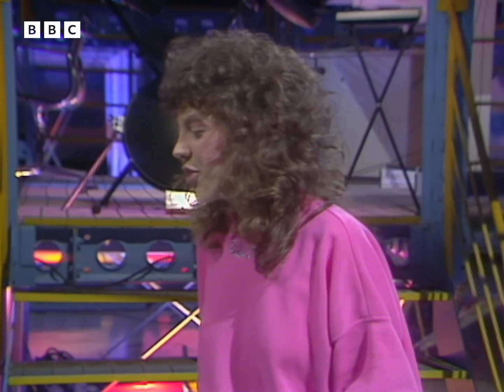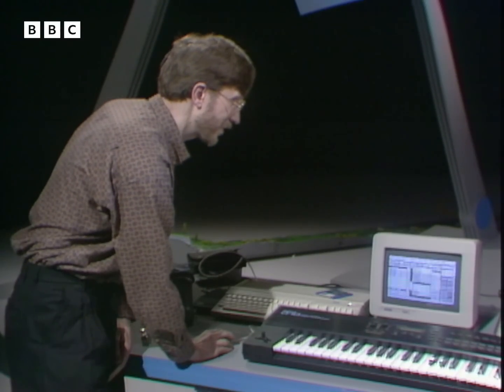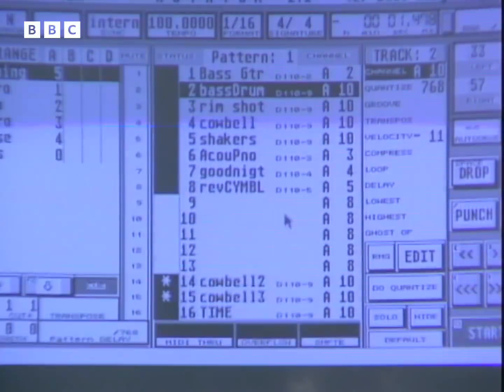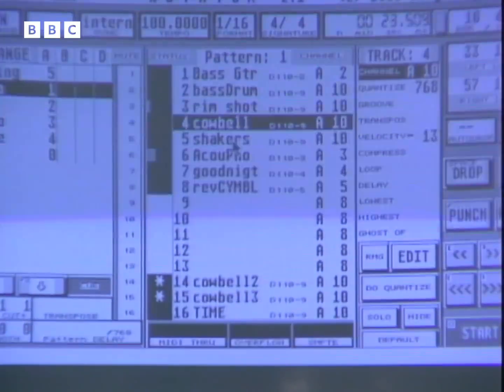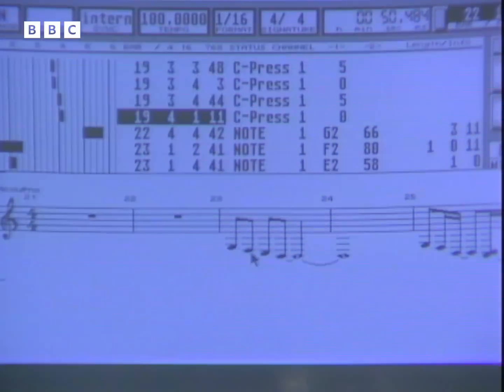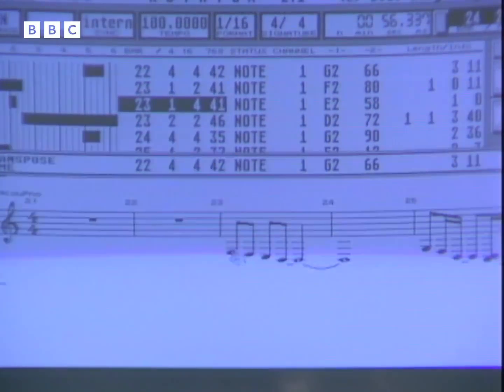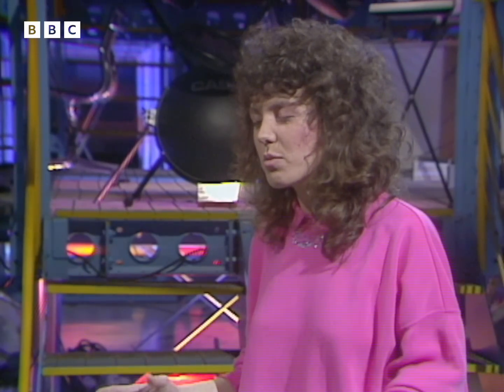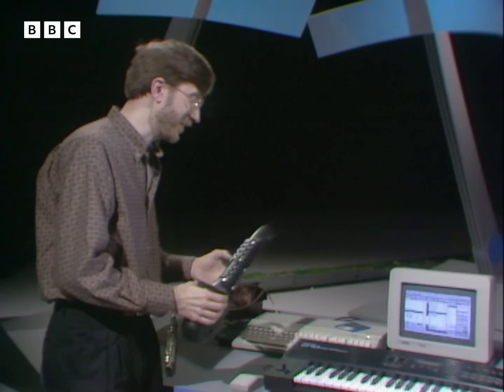1990: Discover the MAGIC of MIDI | Techno | Retro Tech | BBC Archive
Kate Bellingham explores the exciting possibilities afforded to electronic music fans by MIDI - Musical Instrument Digital Interface - which can connect together a whole host of electronic instruments and audio devices through a computer.

MIDI enables a single person to play, record and edit entire musical compositions. Composer Clive Williamson is an avid user of the technology, and demonstrates his setup - a synthesiser hooked up to an Atari ST computer running the Notator sequencing software. With a bit of arm-twisting, Chris is able to convince Kate and Techno co-presenter Mat Irvine to pick up an oboe and guitar and accompany him for a live performance.

Clip taken from Techno, originally broadcast on BBC Two, Monday 5 March, 1990.